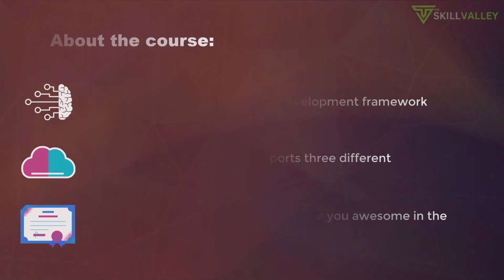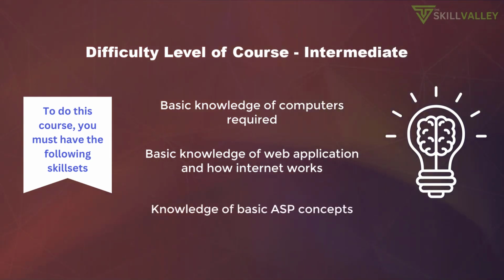ASP NET MVC Beginner - The Skill Valley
The primary goal is to prepare students for a successful professional career in the ASP.NET MVC framework. This course contains over 52 lectures and 7.5 hours of content. Students can learn the MVC project structure. Learn URL routing, filters, controllers, and views in depth. Also, you can understand model binding, validation, and the workings of Ajax. Those who work in other technologies but are interested in learning the ASP.NET MVC framework for an online learning platform are best because it saves time and other efforts. After completing the course, a participant can fluently work on asp.net MVC, which means you can build real, production-ready web applications using the .net framework. In simple words, the main objective of this course is to make you awesome in the ASP.NET MVC framework.